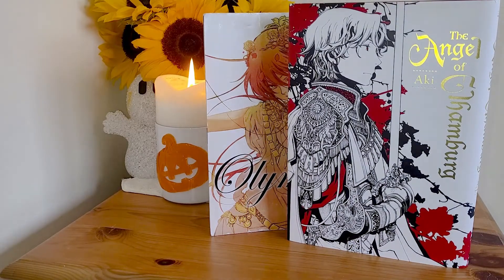OCTOBER 2021 Manga Haul!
Another couple of White Whales and a few titles from a publisher I generally try to ignore but have bought loads of this year! One AH-MAZ-ING TITLE THAT MAKES ME SO HAPPY!